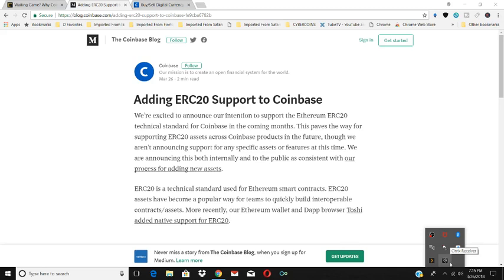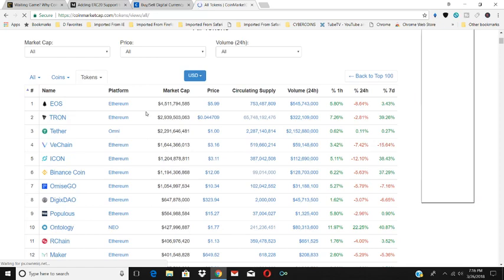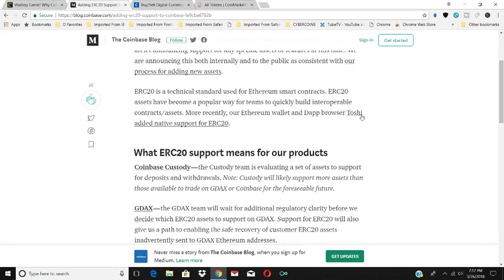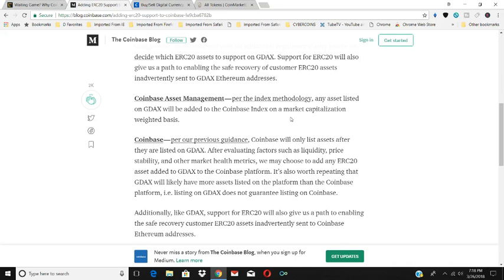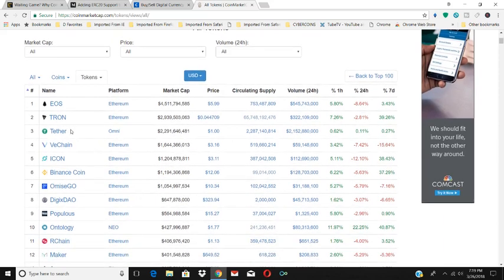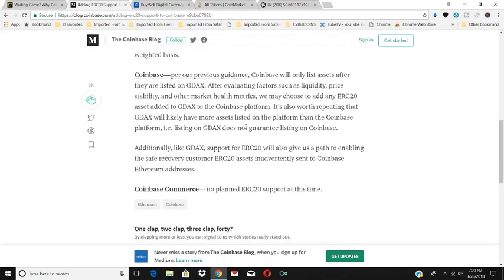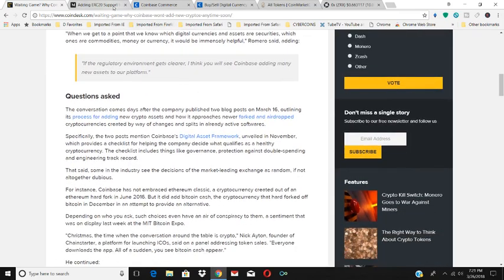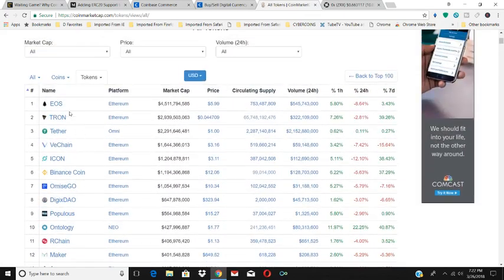Coinbase ERC20 support to be added soon!!! ERC 20 tokens on coinbase big news from New Crypto Coin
Coinbase ERC20 support to be added soon!!! ERC20 tokens on Coinbase big News!!Breaking News from New Crypto Coin.We’re excited to announce our intention to support the Ethereum ERC20 technical standard for Coinbase in the coming months. This paves the way for supporting ERC20 assets across Coinbase products in the future, though we aren’t announcing support for any specific assets or features at this time.ERC20 is a technical standard used for Ethereum smart contracts. ERC20 assets have become a popular way for teams to quickly build interoperable contracts/assets. More recently, our Ethereum wallet and Dapp browser Toshi added native support for ERC20.

Im not a financial advisor, the views on this channel are my own. Cryptocurrency investing is risky,Do your own research. You are accountable for your own investment decisions.